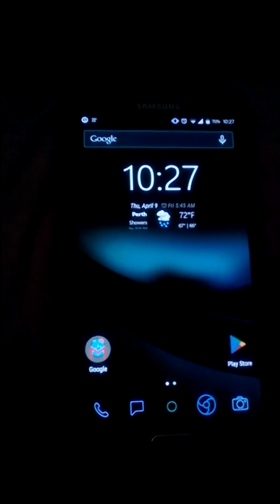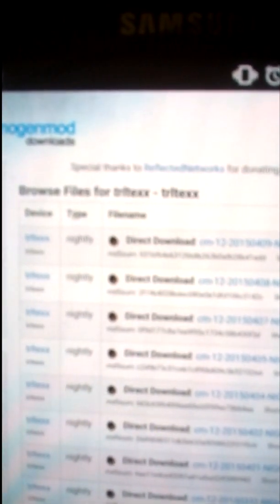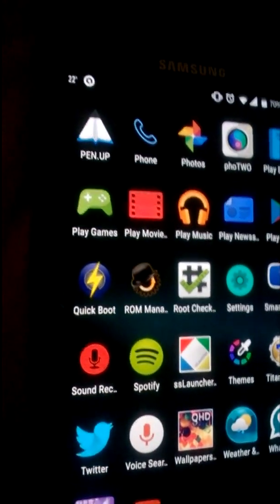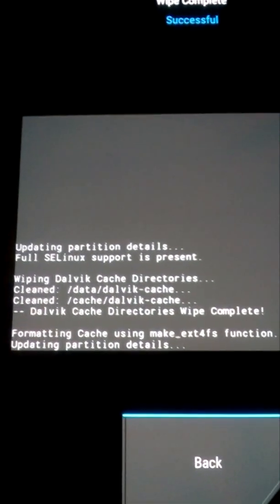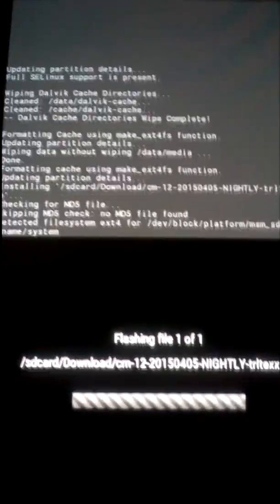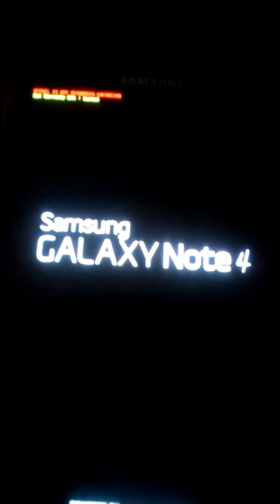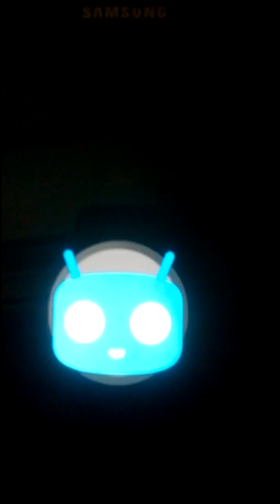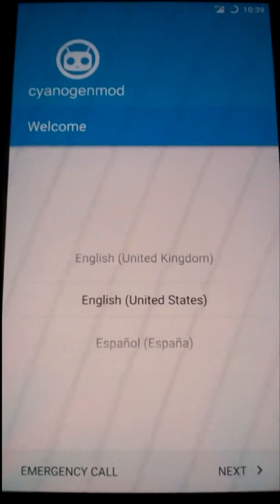How to Flash Android 5.0.2 CM12 Nightly to Galaxy Note 4 SM-910G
In this Video I'll show how to flash CM12 ROM to Galaxy Note 4 SM-910G.